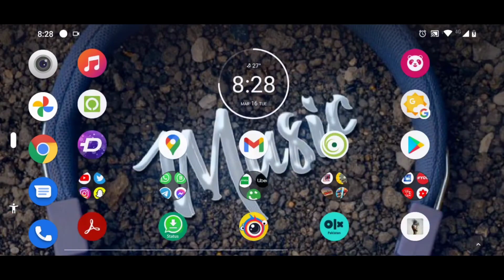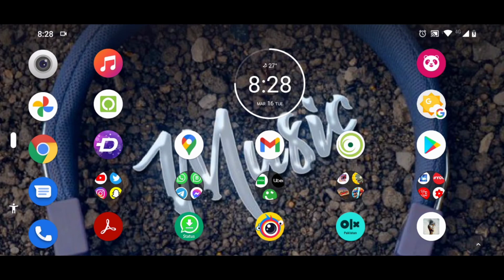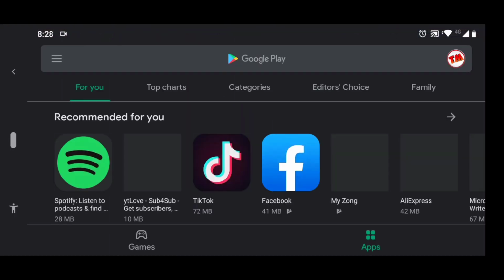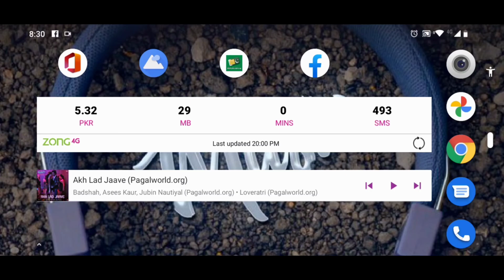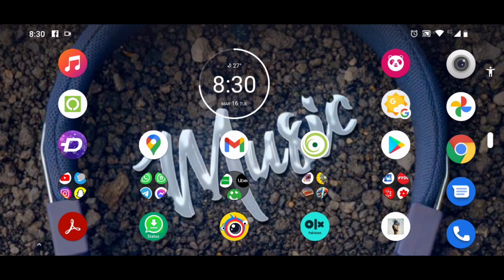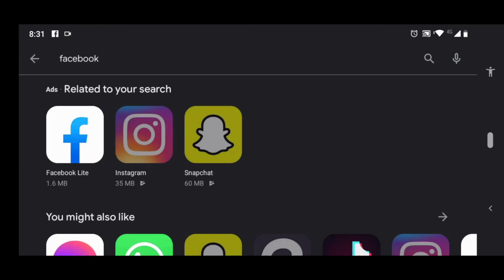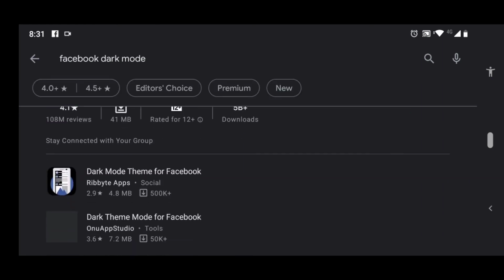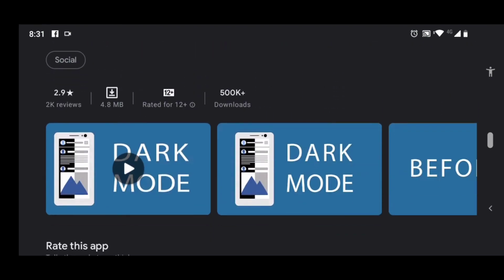🔴Live Proof | Biggest Problem Solved | How to Enable Dark Mode in Facebook 2021 | Episode 5 | Manii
Hello guys!
Welcome to Technical Manii.

Note: Some of the songs in this video does not belong to me.
Song owners: T-Series

As their is a biggest issue of enabling dark mode in Facebook application for android 9, In this video you will see how to enable dark theme in Facebook Application directly.

It's a short step,and it will help you too much!😉